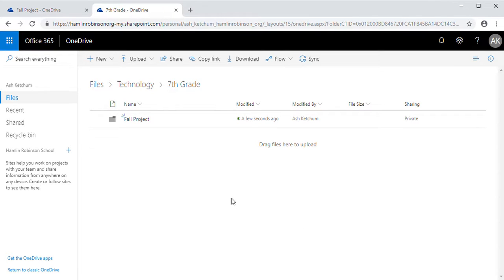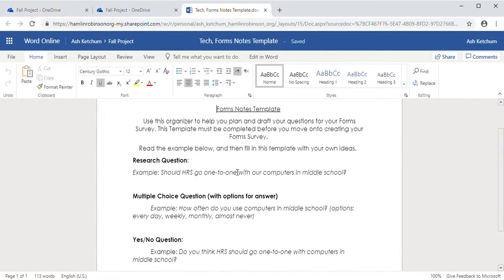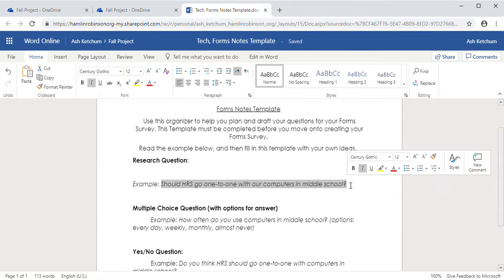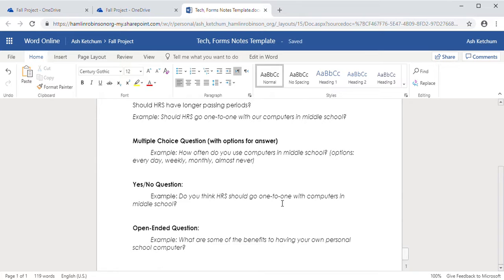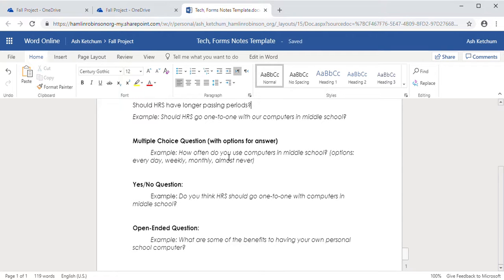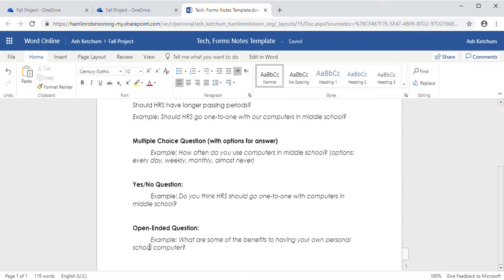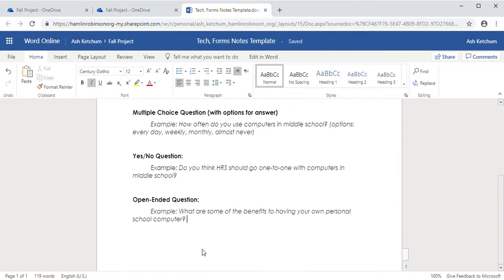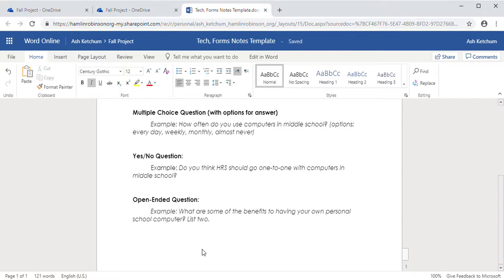7th Grade Filling Out Forms Notes Template in Word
Completing the graphic organizer for your Forms survey after saving a copy to your OneDrive